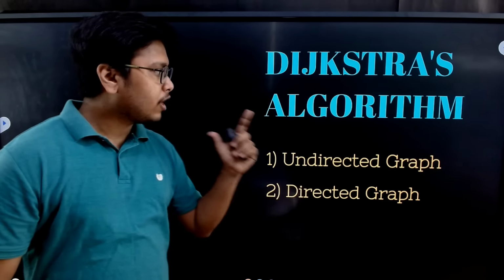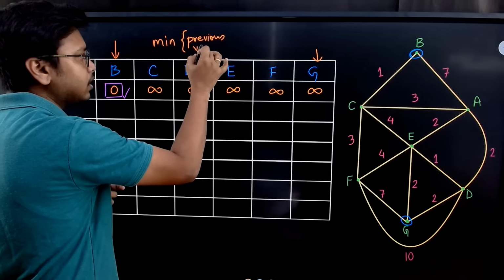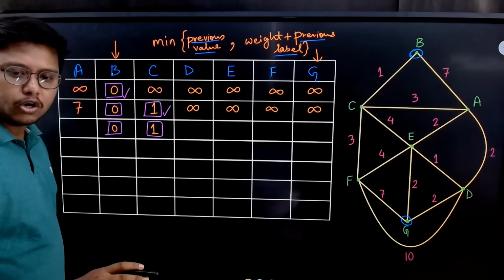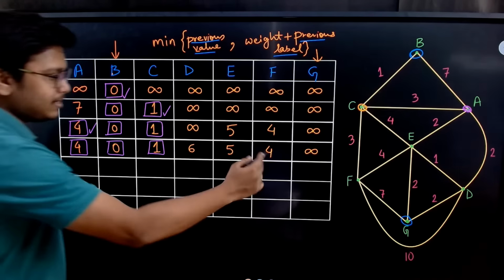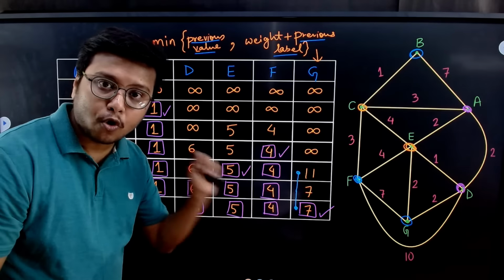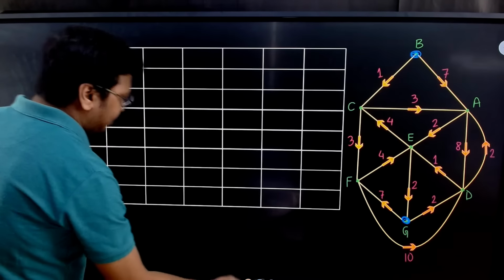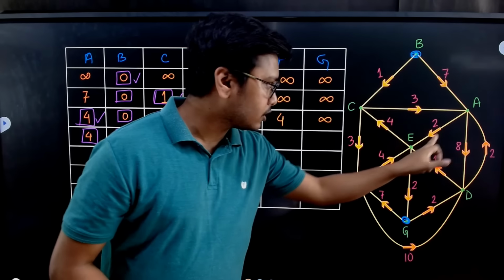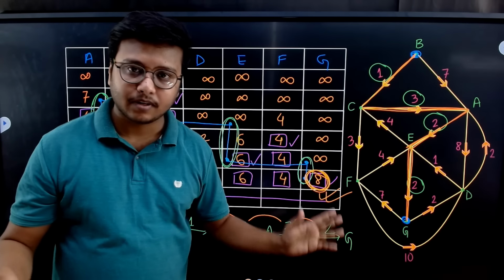Dijkstra's Algorithm (Undirected and Directed Graph)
🥺 Please pardon the voice drops in this video 🥺

Finding the shortest path between a pair of of vertices for an undirected and directed graph using Dijkstra's algorithm.